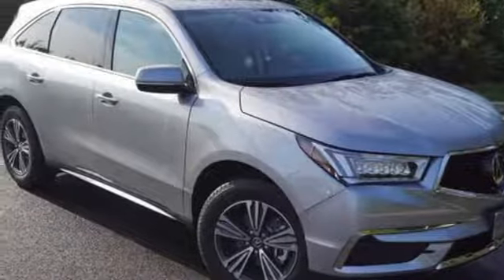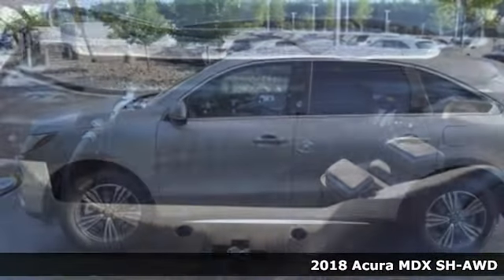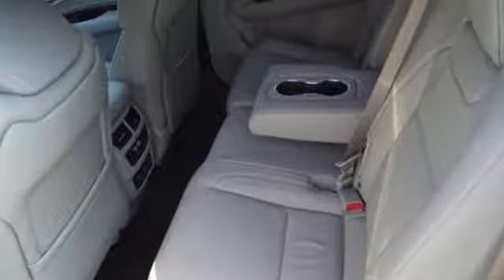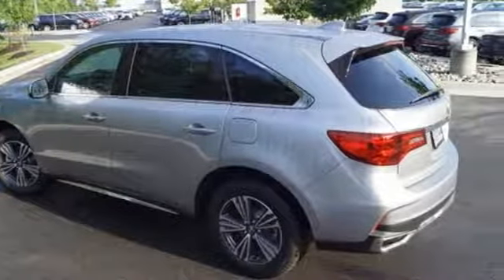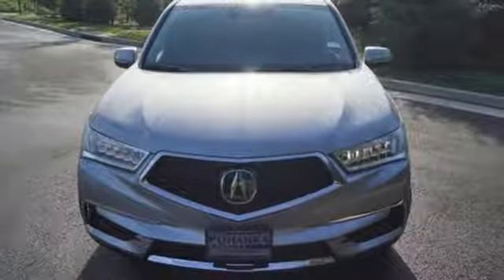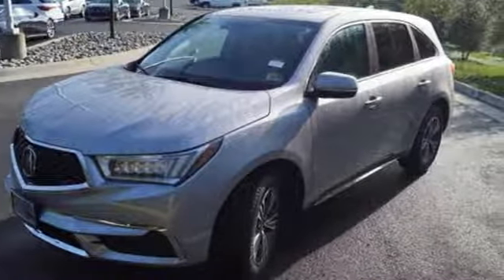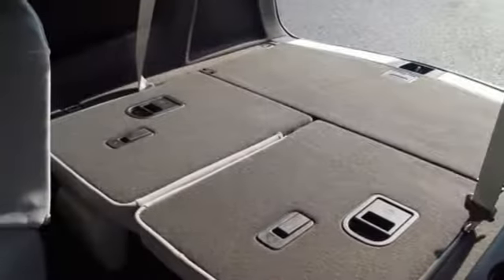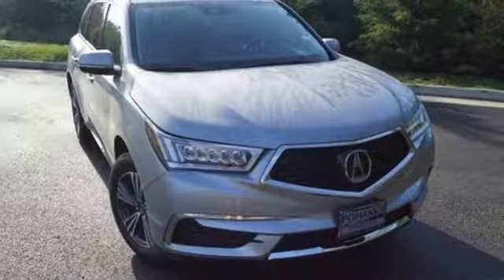New 2018 Acura MDX Arlington VA Acura Washington-DC, DC AJL028571 - SOLD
Year: 2018
Make: Acura
Model: MDX
Trim: 3.5L
Engine: 3.5L V6 SOHC i-VTEC 24V
Transmission: 9-Speed Automatic
Color: Silver
Interior: Graystone
Stock #: AJL028571
VIN: 5J8YD4H37JL028571
Lunar Silver Metallic with leather trimmed graystone interior, heated front seats, third row seating, V6 power, AWD, power moon roof, satellite radio, and much more. brRecent Arrival! 26/18 Highway/City MPG**brbrbrAll prices exclude taxes, title, license, and dealer processing fee of $699.00. Published price subject to change without notice to correct errors or omissions or in the event of inventory fluctuations. All features not on all vehicles. Vehicles shown are for illustration purposes only. MPG is based on 2016 EPA mileage ratings. Use for comparison purposes only. Your actual mileage will vary, depending on how you drive and maintain your vehicle, driving conditions, battery pack age/condition (hybrid only), and other factors. MPG is based on 2017 EPA mileage ratings. Use for comparison purposes only. Your mileage will vary depending on driving conditions, how you drive and maintain your vehicle, battery-pack age/condition (hybrid only), and other factors.

Address:
13911 Lee Jackson Highway